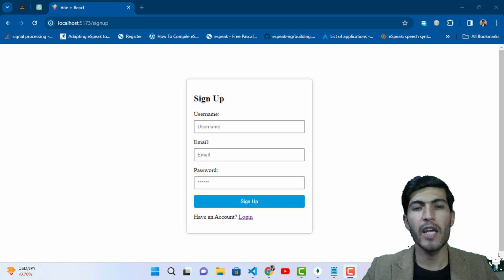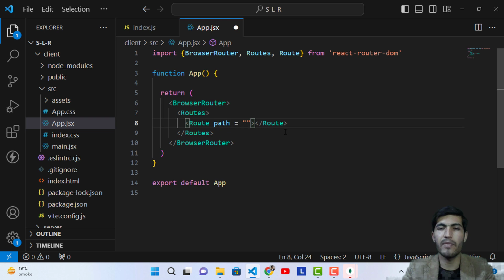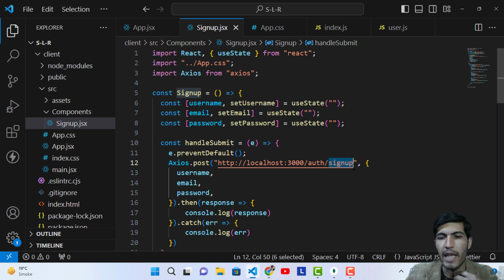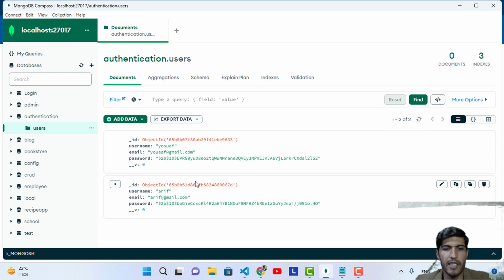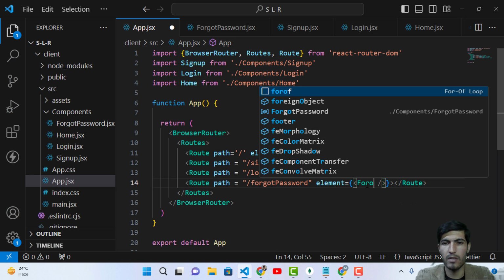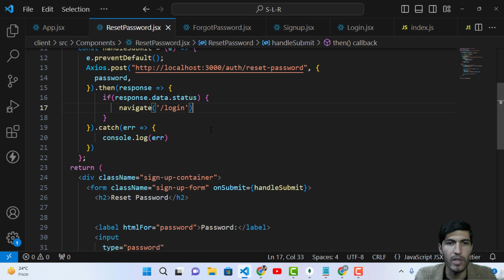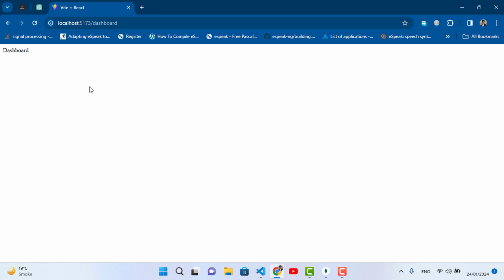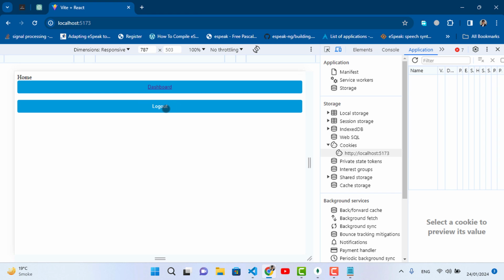Mastering Authentication: React, Node, MongoDB | Login, Signup, Forgot Password, Protected Routes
Mastering Authentication: React, Node, MongoDB | Login, Signup, Logout, Forgot Password and Protected Routes. React + Node + MongoDB: Complete "Authentication" and "Protected Routes". First we will implement "React-Router-Dom" for Routing then we will implement Registration page design and MongoDB configuration with User Model and API with bcrypt for password hashing. After signup we will start coding for Login to design it and write API endpoint with jsonwebtoken implementation to generate a token and store it in cookies for sign in. Moreover we will implement "Forgot and Reset Password" with Nodemailer to send email to user for Resetting password. Finally we will write code for Protected Routes and "Logout" functionality.

Login and Signup in React and Node.
Login and Registration using React JS.
MERN Stack Authentication and Protected Routes.